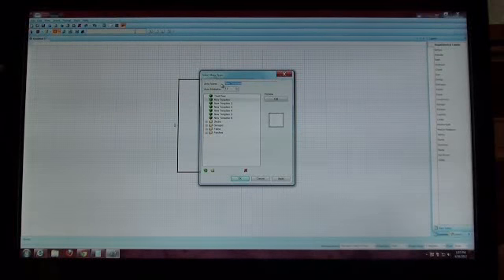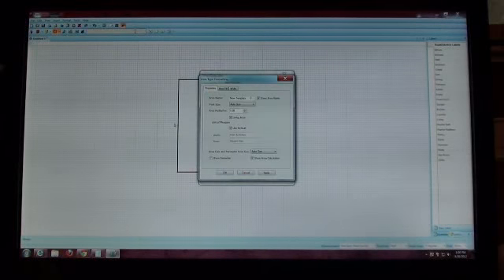setting up Rapid for ISAPE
Covers initial setup items to make using Rapid Sketch more user friendly for ISAPE